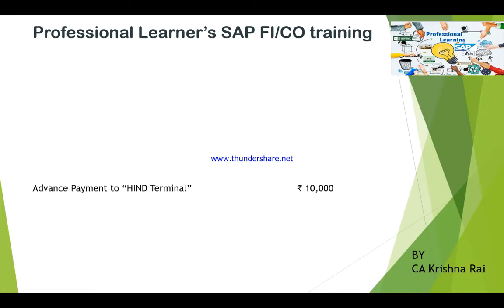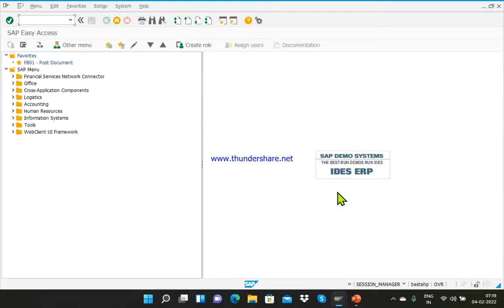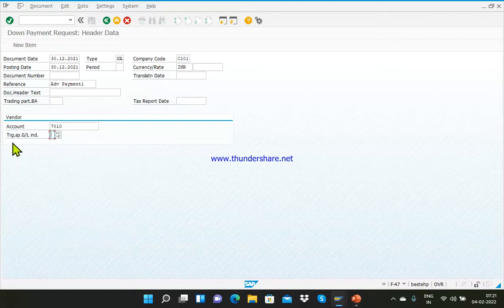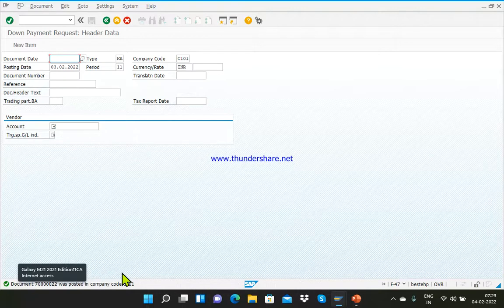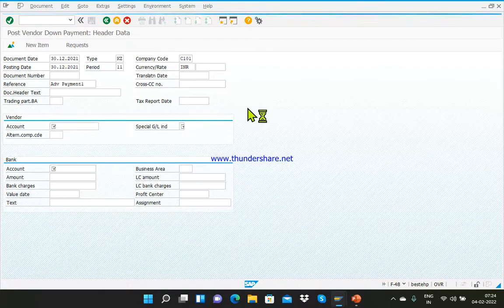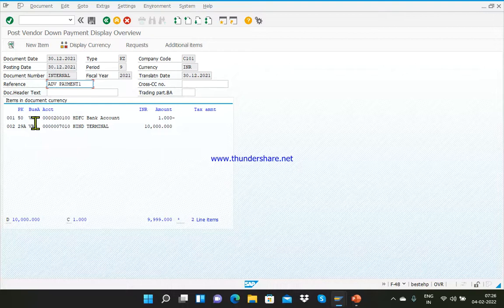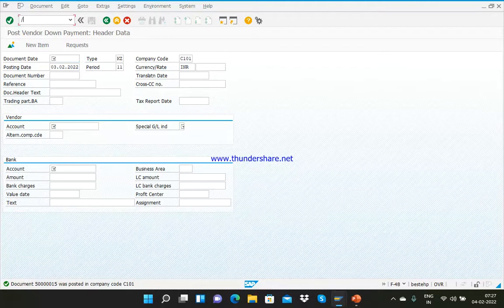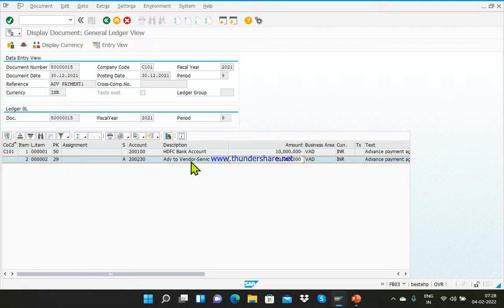How to post Vendor Advance in SAP FI Module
Advance payment to Vendor is a business transaction in which User Debit the Vendor  with a Special G/L Indicator and Advance payment G/L Get debited which is linked in table configuration mapping.

So in this video we will learn how to post a vendor Advance accounting entry in SAP FI Module.